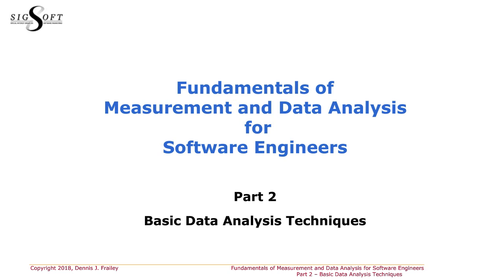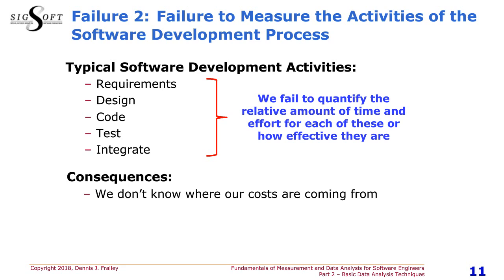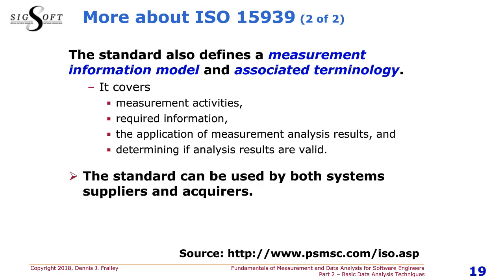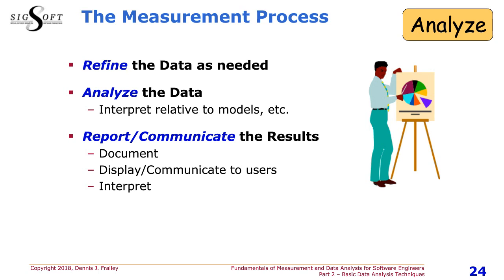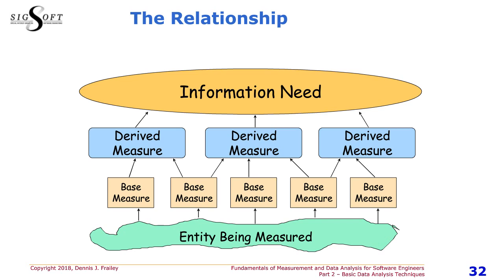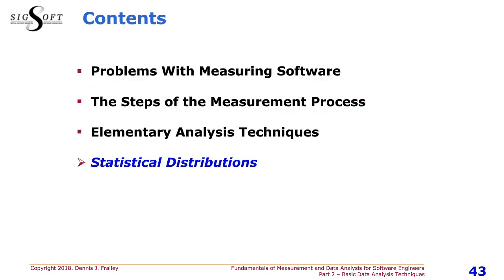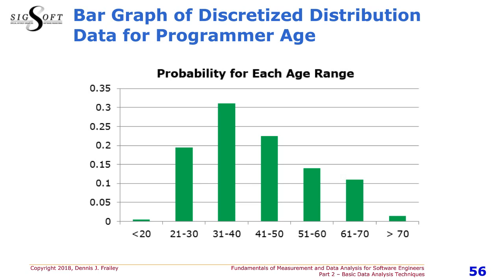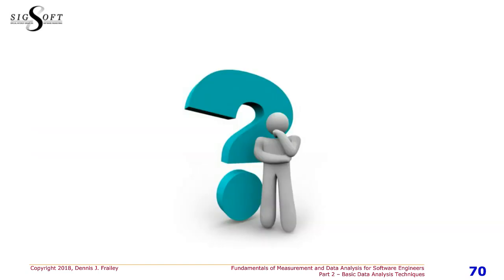"Fundamentals of Measurement and Data Analysis for Software Engineers - Part 2" w/ Dennis J. Frailey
Title: Fundamentals of Measurement and Data Analysis for Software Engineers - Part 2 - Basic Data Analysis Techniques
Speaker: Dennis J. Frailey
Date: 6/25/2018

Abstract
Basic Data Analysis Techniques
[Part 2 of 4 in Fundamentals of Measurement and Data Analysis for Software Engineers series]

Effective data analysis begins with a disciplined process of measurement. This webinar explains the steps of the measurement process, with examples, followed by a discussion of certain very basic analysis techniques. It then introduces the concept of statistical distributions (with emphasis on the normal distribution) and explains how distributions are utilized in data analysis.

SPEAKER
Dennis J. Frailey, (Retired) Principal Fellow Raytheon Corporation; ACM Fellow
Dr. Dennis J Frailey retired in 2010 as a Principal Fellow from Raytheon Company, where (among other things) he worked on software metrics and safety critical applications. He has also served for over 40 years as an Adjunct Professor of Computer Science at Southern Methodist University, the U. of Texas at Austin, and the U. of Texas at Arlington.

Dennis has been active in the computing profession throughout his career, serving as Purdue Student ACM Chapter chair, ACM South Central Regional Representative, vice president of the ACM, chair of the Dallas Fort Worth Association for Software Engineering Excellence, Board of Governors, Second VP, and Secretary of the IEEE Computer Society, and member of many program boards and committees for these organizations. He has served on the industry advisory boards of five universities, chaired the industry advisory committee for the Texas Board of Professional Engineers, and served on various committees to define bodies of knowledge and model curricula for software engineering. He has spoken to over 300 ACM and IEEE chapters as a distinguished lecturer and served as an ABET engineering accreditation program evaluator in computer science, computer engineering and software engineering.

Dennis has over 150 technical publications, including articles in three encyclopedias, and has been a keynote speaker at several computer conferences.

Dr. Frailey is an ACM Fellow and an IEEE Senior Member. He holds an MS and PhD in computer science (Purdue) and a BS in mathematics (Notre Dame). He was the 2008 recipient of the ACM lifetime achievement award in computer science education and the 2013 recipient of the IEEE Computer Society’s CSEET Nancy Mead award for contributions in support of software engineering education.

MODERATOR
Robert Dyer, Assistant Professor, Bowling Green State University
Robert Dyer is an Assistant Professor in the Department of Computer Science at Bowling Green State University. He received his Ph.D. from Iowa State University in 2013. His research areas are in Software Engineering, Big Data applications, and Programming Languages. Currently his research focuses on the Boa project, that provides a domain-specific language and infrastructure to allow researchers to easily mine a very large number of software repositories. Robert has served on the program committee for Modularity and OOPSLA Artifacts and reviewed for journals such as Empirical Software Engineering. He is currently a member of ACM SIGSOFT and SIGPLAN, and the ACM SIGSOFT Webinar Coordinator.